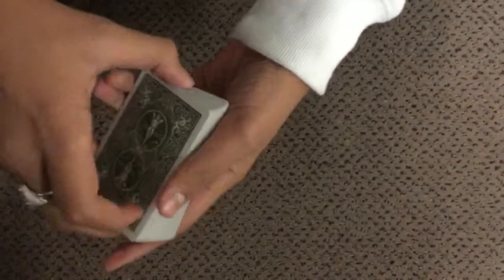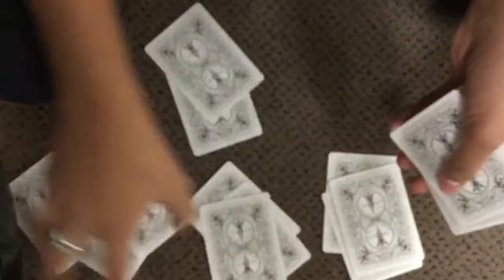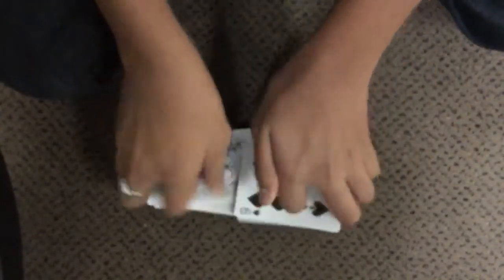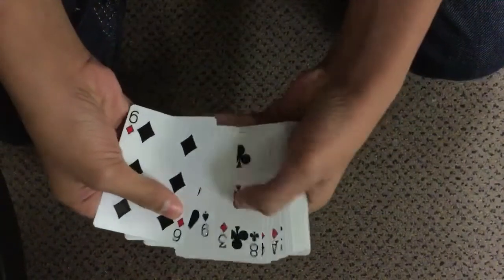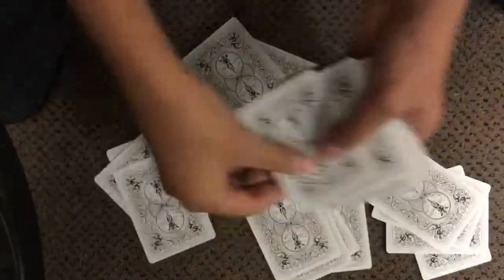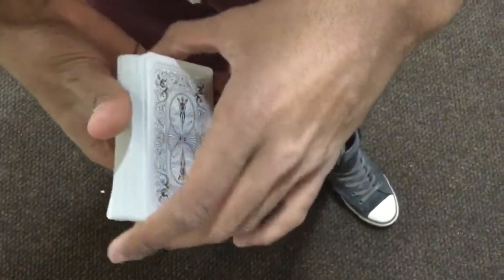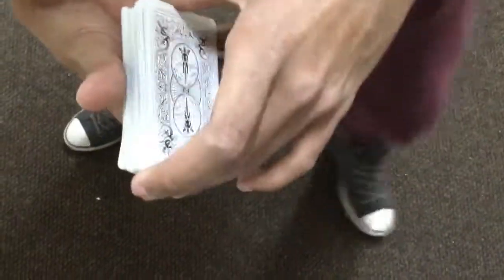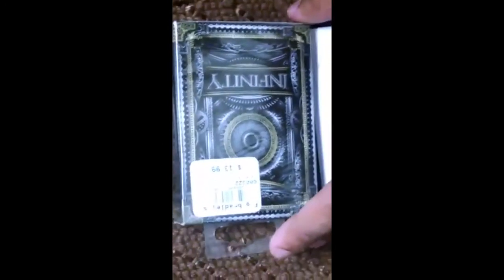NEW, INNOVATIVE, AND SELF WORKING CARD TRICK + GIVEAWAY WINNER